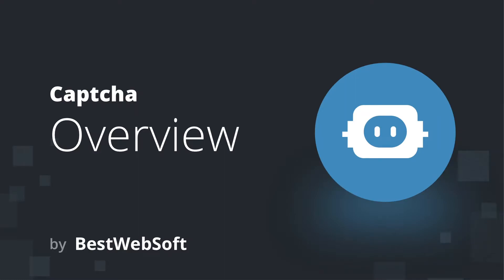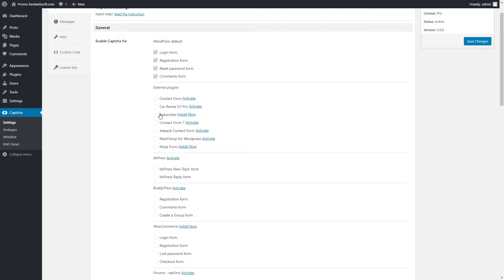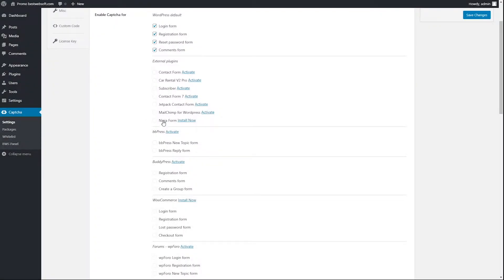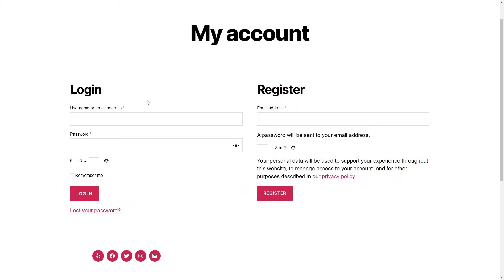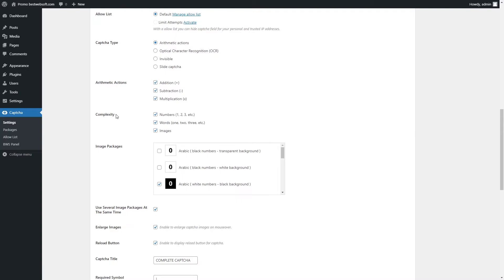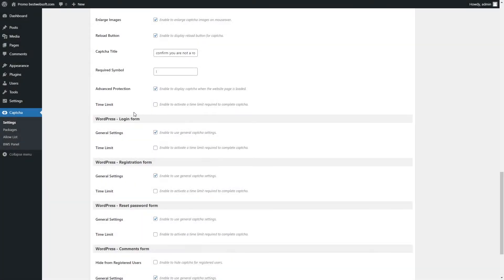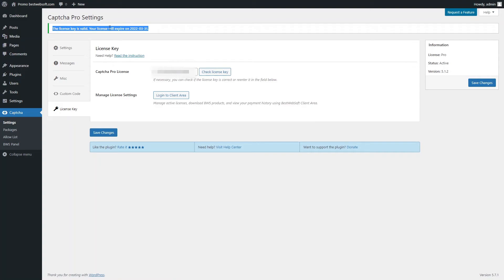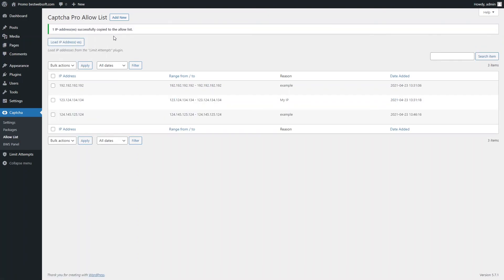User Guide Captcha by BestWebSoft WordPress Plugin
The Full Video Guide for Captcha plugin - best security solution that protects your WordPress website forms from spam entries.

It is easy to use and manage, a simple and effective plugin that will always guard your website forms.

Stop spam now!

0:00​ Intro
0:10​ Install the Plugin
0:40 General Settings
0:53 Captcha for WordPress Default Forms
1:26 Contact Form by BestWebSoft
1:52 Car Rental V2 Pro by BestWebSoft
2:26 Subscriber by BestWebSoft
2:59 Contact Form 7
3:53 Jetpack Contact Form
4:33 MailChimp for WordPress
5:00 Ninja Form
5:58 bbPress
6:32 BuddyPress
7:11 WooCommerce
7:50 Forums - wpForo
8:36 Allow List
9:15 Captcha Type
9:44 Arithmetic Actions
9:56 Complexity
10:13 Image Packages
10:33 Several Image Packages
10:54 Enlarge Images
11:13 Reload Button
11:36 Number of Images
11:58 Captcha Title
12:13 Required Symbol
12:26 Advanced Protection
12:34 Time Limit
12:41 Time Limit Threshold
12:51 Forms Options
13:41 Messages Settings
13:59 Miscellaneous Settings
14:21 Custom Code Settings
14:36 License Key Settings
15:24 Packages
16:09 Allow List